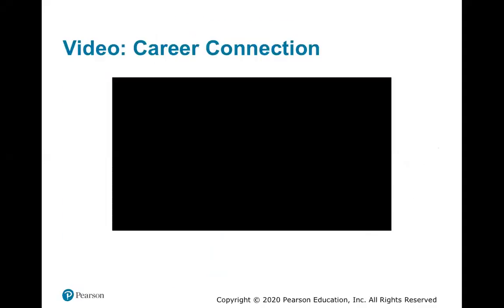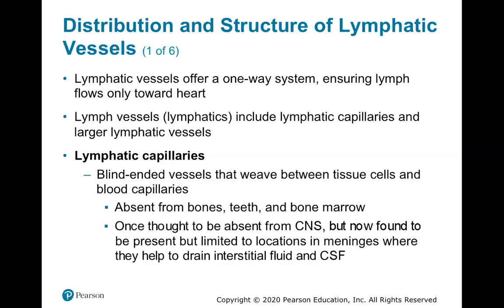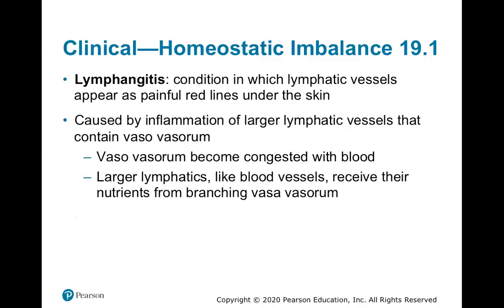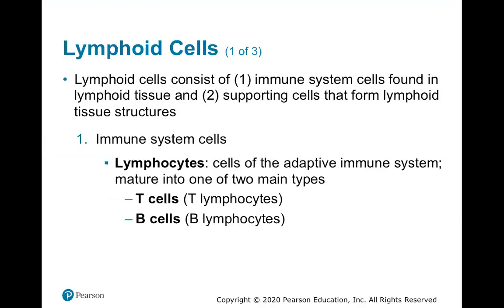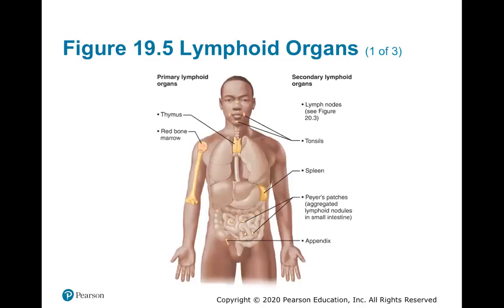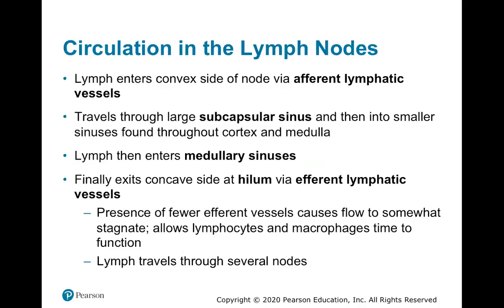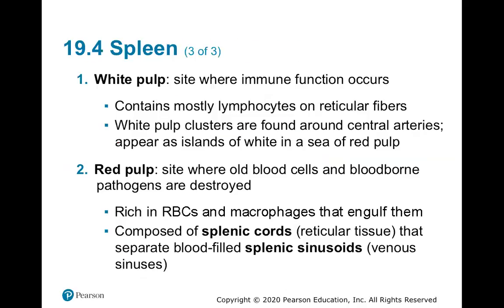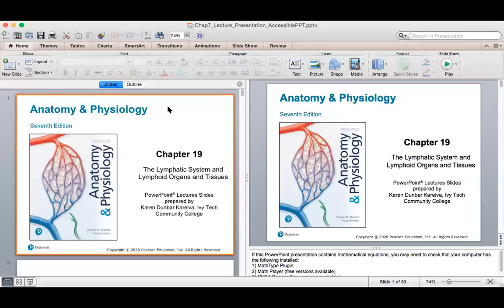Chapter 19 and 20 Lymphatic and Immune